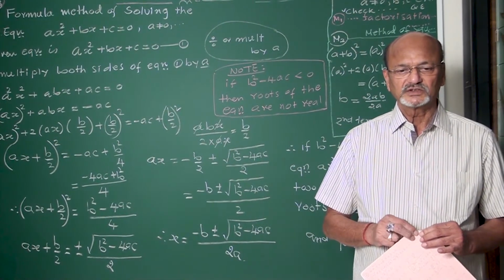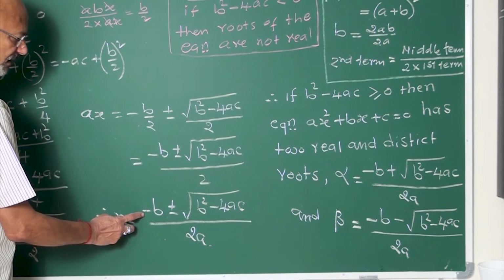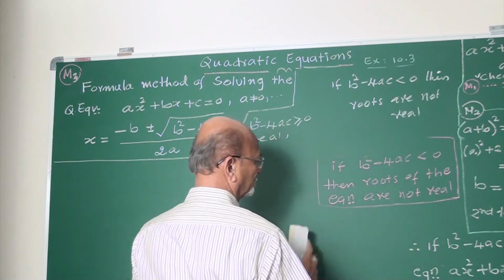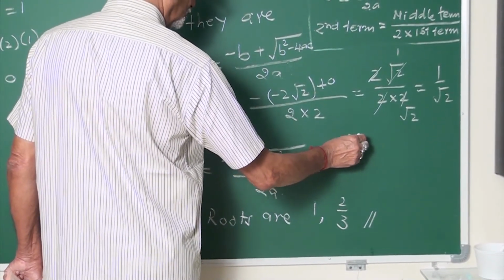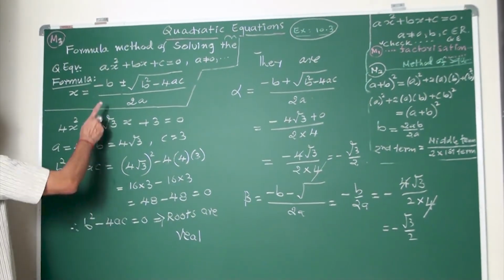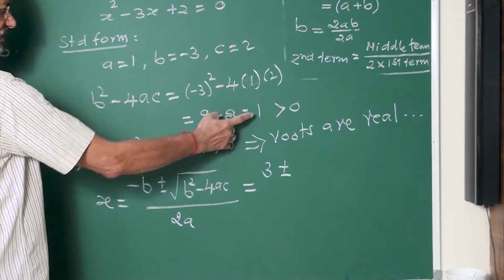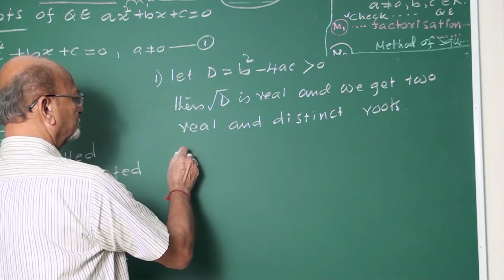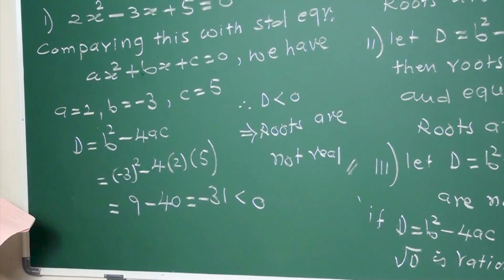Class 10 Maths (CBSE+State): Quadratic Equations-04 | Prof. B.M. Belagali @ SPOCO Chandargi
📘 Quadratic Equations – Part 4 | Class 10 Maths (CBSE + State)
In this lesson, Prof. B.M. Belagali explains how to solve quadratic equations using the quadratic formula. This session includes detailed steps, tips, and common exam-based questions to boost student confidence.

🔍 Topics Covered:
Solving using the quadratic formula
Discriminant (D) and nature of roots
Board exam-style problems
Quick revision of all solution methods